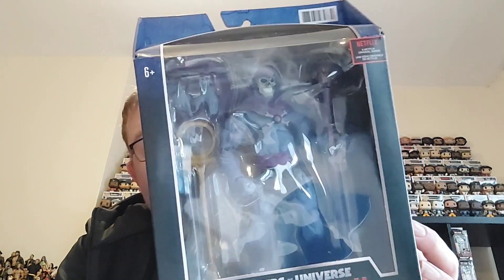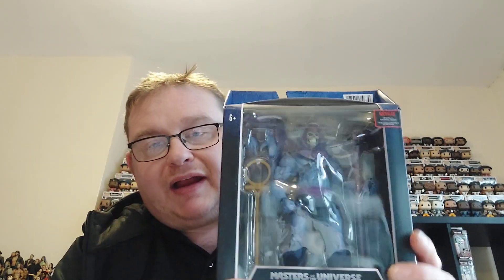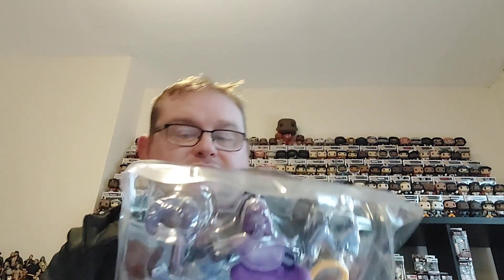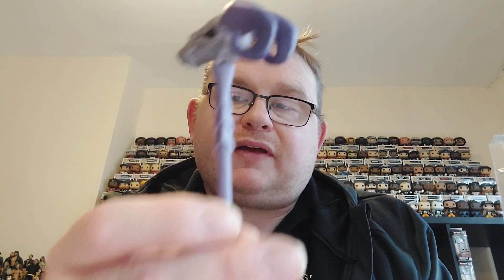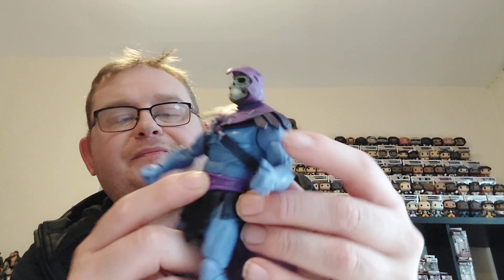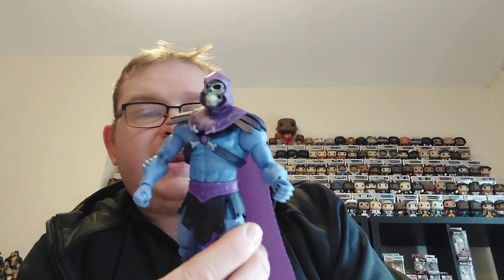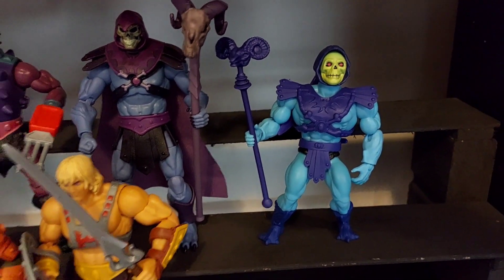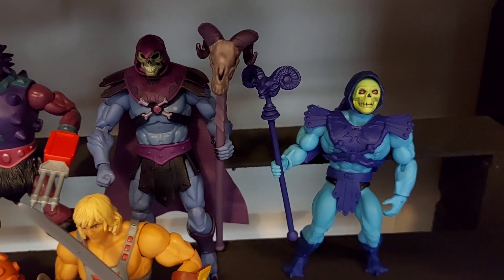Action Figure - Masters Of The Universe Masterverse Wave 1 Revelation Skeletor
obviously you couldn't add He Man to the collection, here is the very impressive figure of Skeletor from the Recelation TV Series